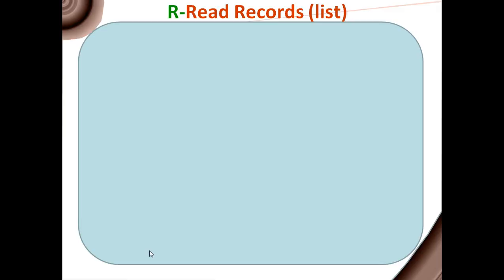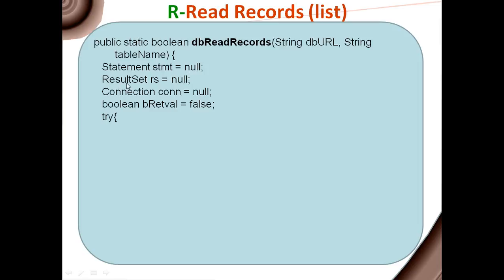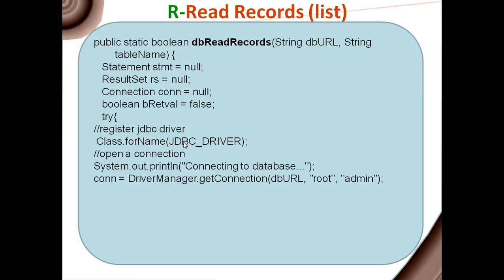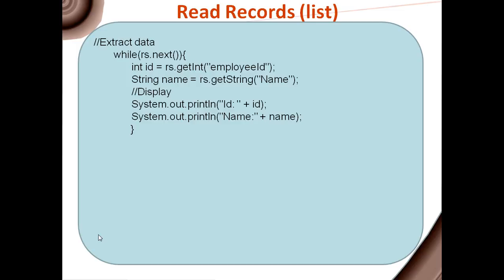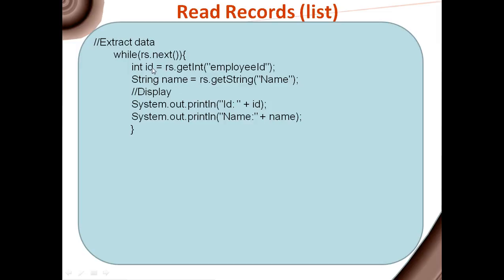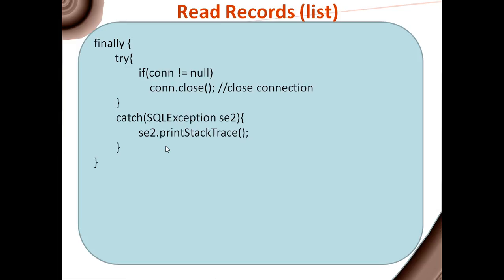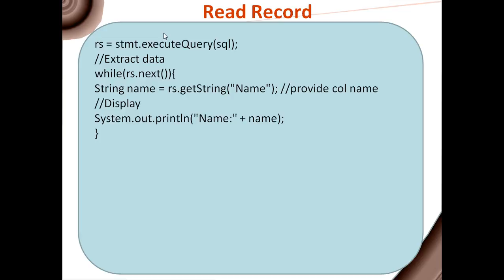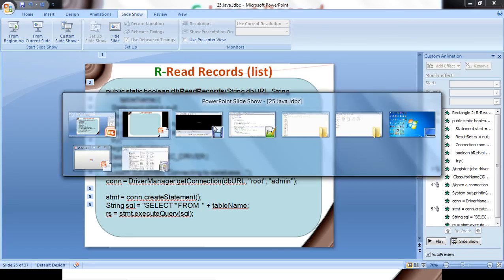SimplyJdbc 8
JDBC tutorial with source code using Type 4/ Thin driver.